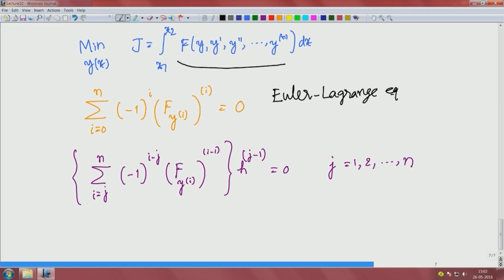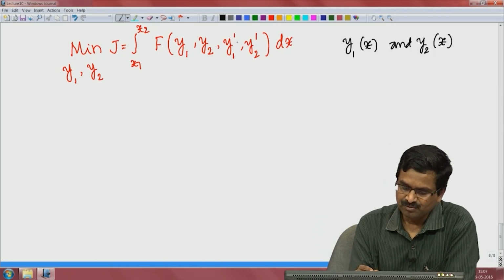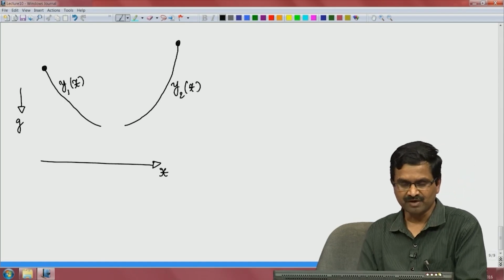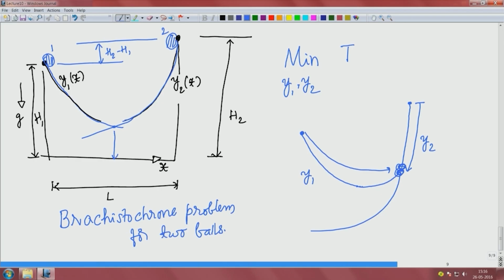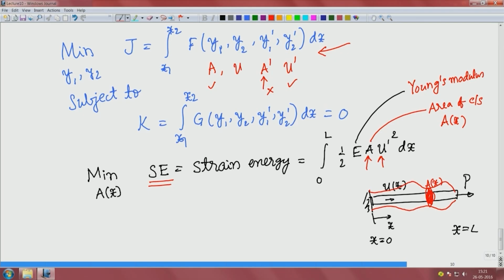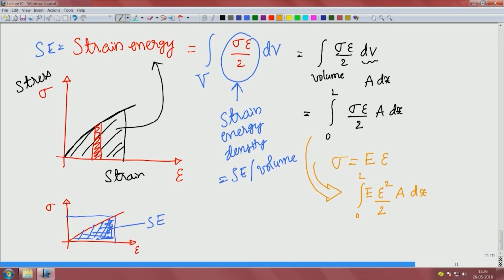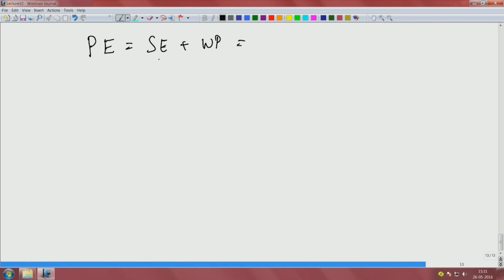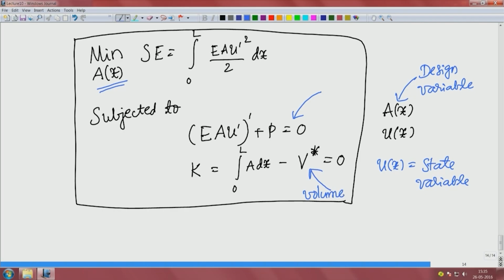Lec20: Extension of Euler-Lagrange equations to multiple functions in a functional